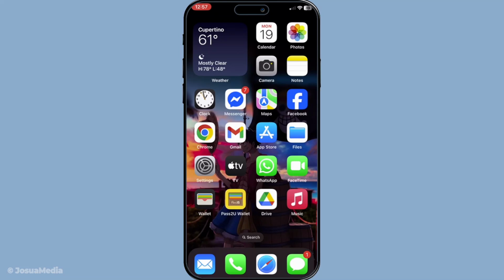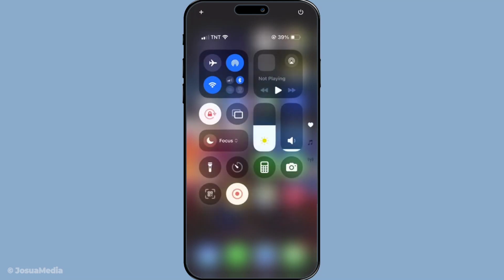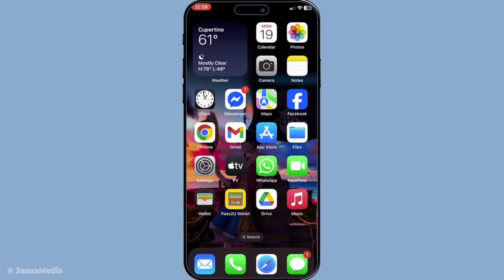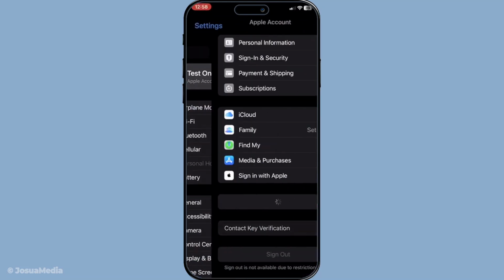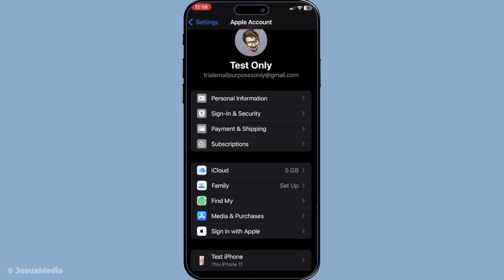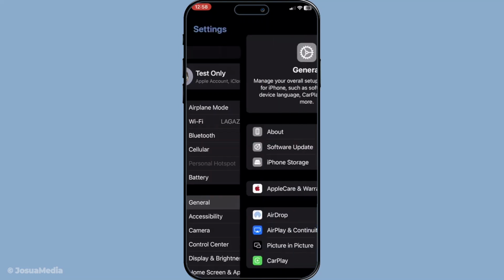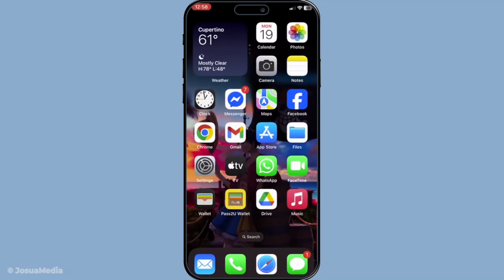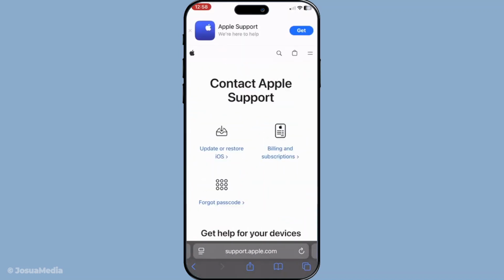How To Fix “Could Not Connect To Icloud” Phone No. Cannot Be Used At This Time (Full 2025 Guide)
How To Fix “Could Not Connect To Icloud” Phone Number Cannot Be Used At This Time (Error Solved) (Full 2025 Guide)